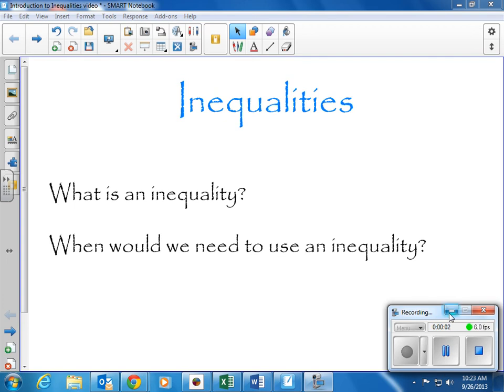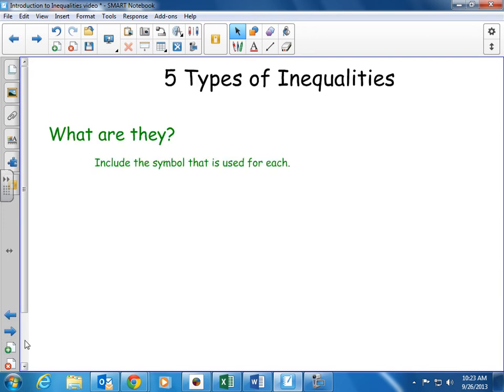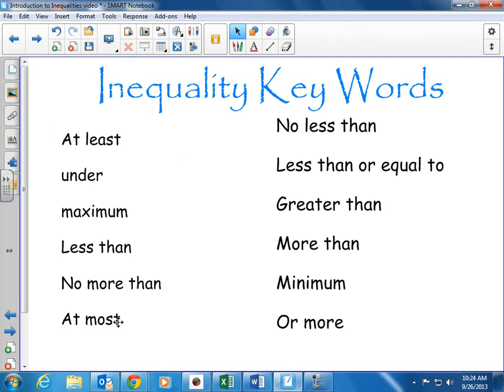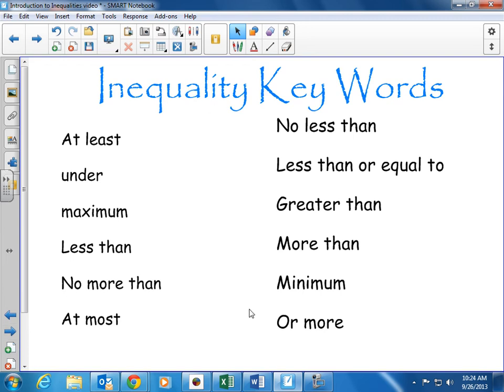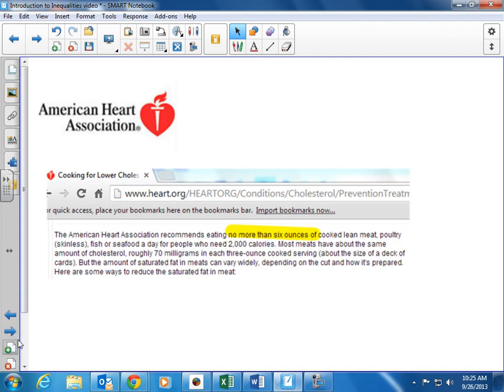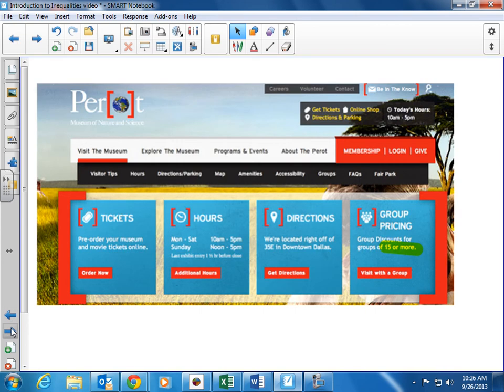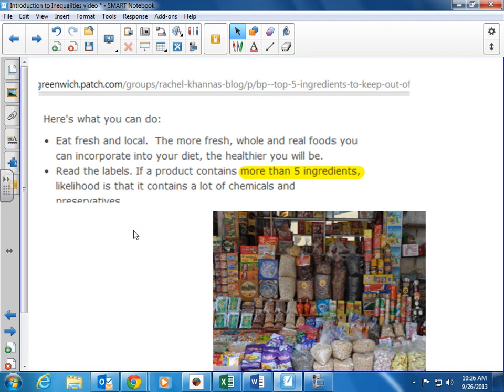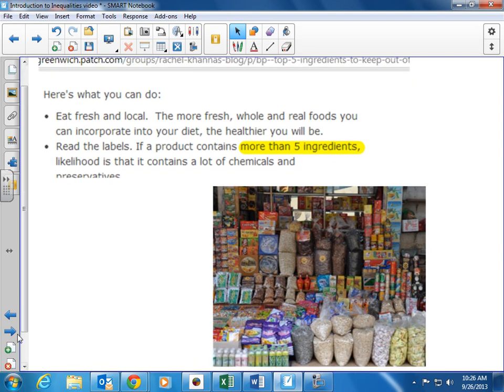Introduction to Inequalities Video